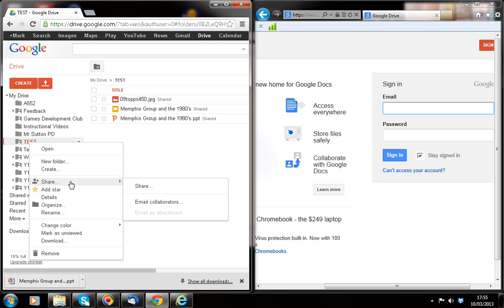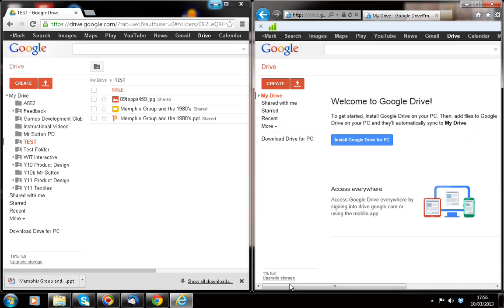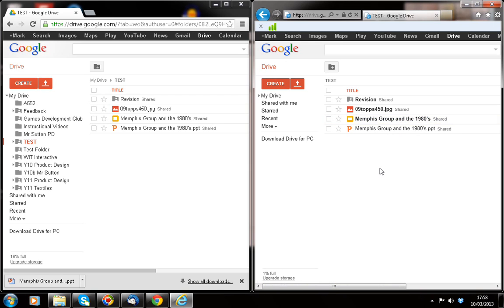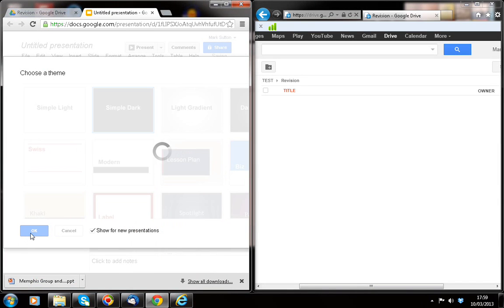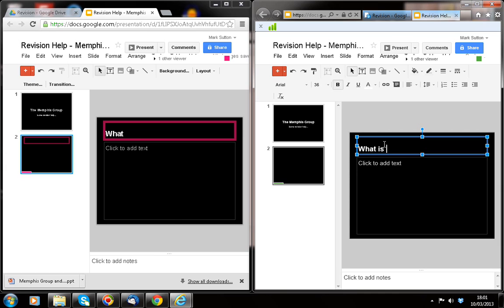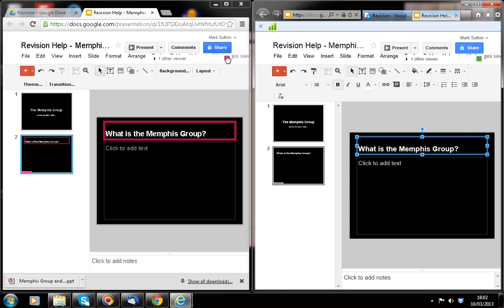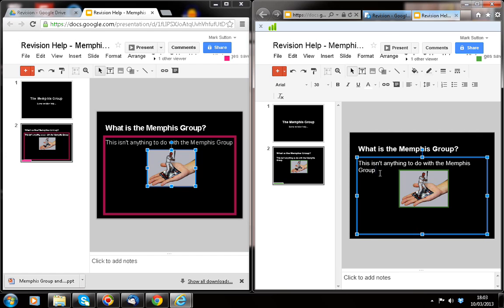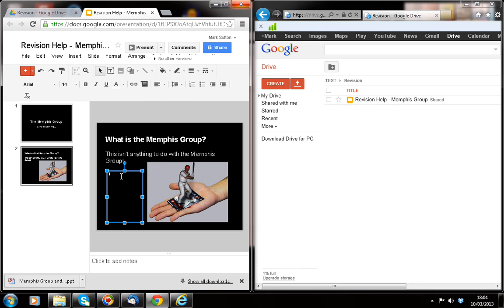Google Drive Tutorial 4 - Collaboration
In this video tutorial I'll show you how you can collaborate with others in the creation of files and documents in Google Drive. great for use with students both during lessons and, as I explain, even better outside of school for homework tasks.